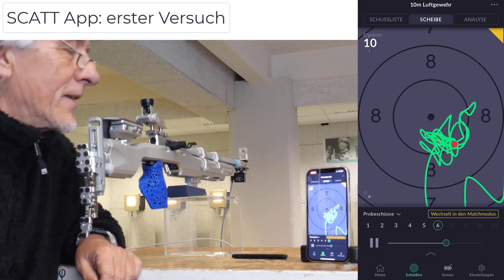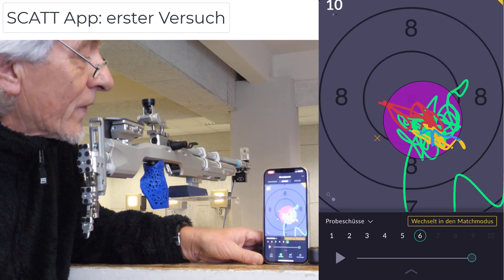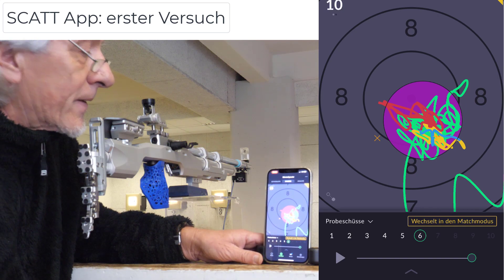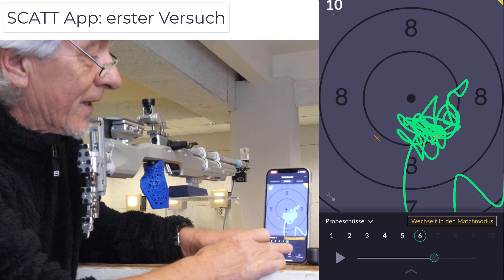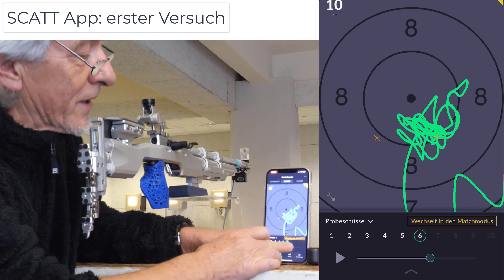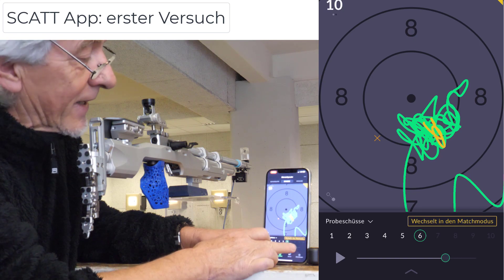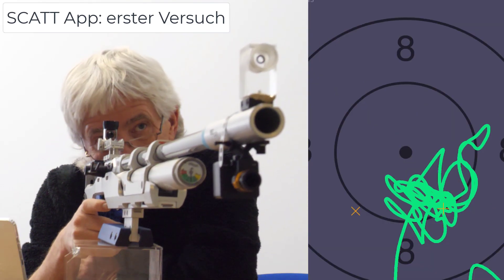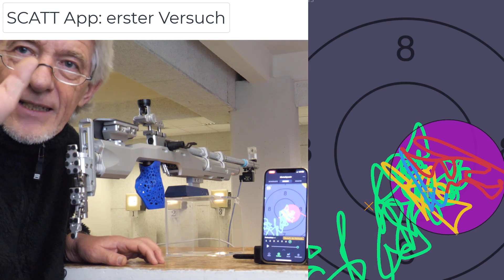Test SCATT App video273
Erster Versuch mit der neuen SCATT Expert App